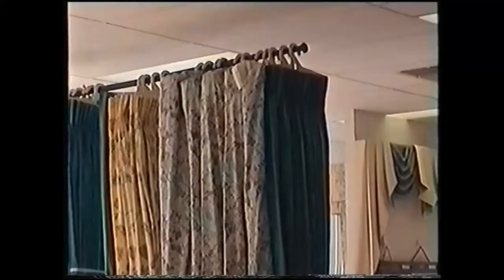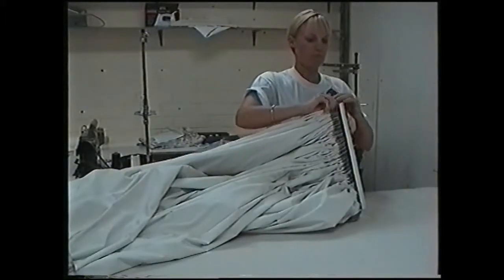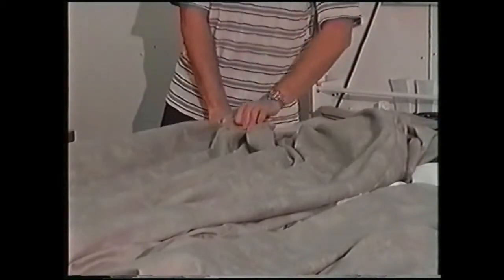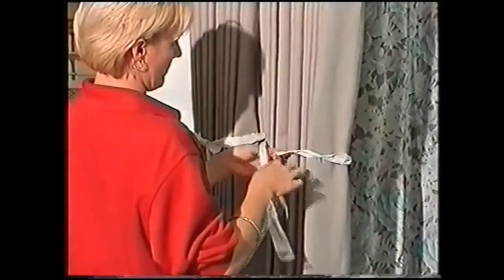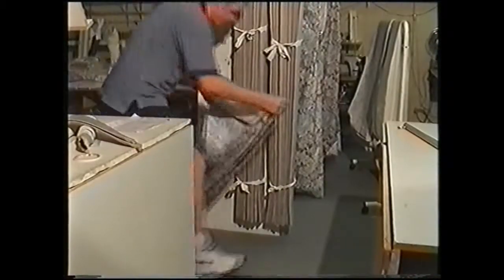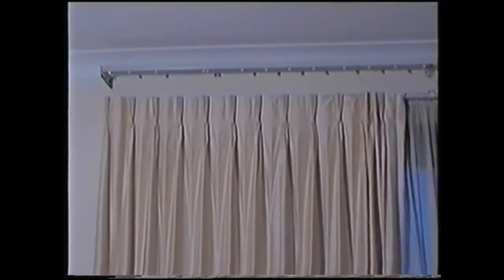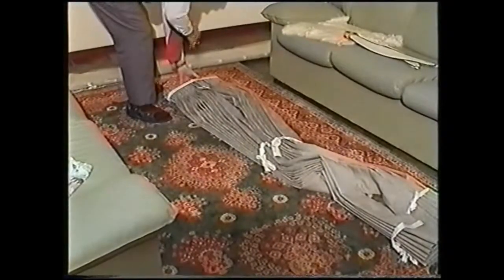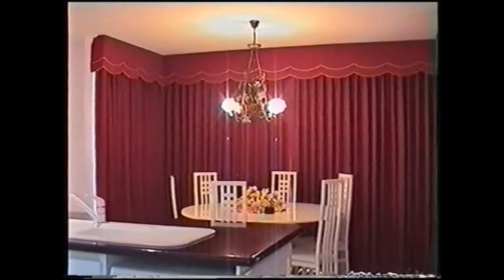Uni-Q Set Pleat for Curtains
The Uni-Q Set Pleat is a great money saving product which, besides paying for itself over and over again, also trains your curtains - simple! We personally saved $2000 on plastic alone in our first year, fifteen years ago. It has stood the test of time and is now used all over Australia.